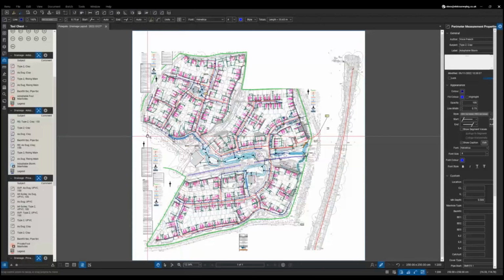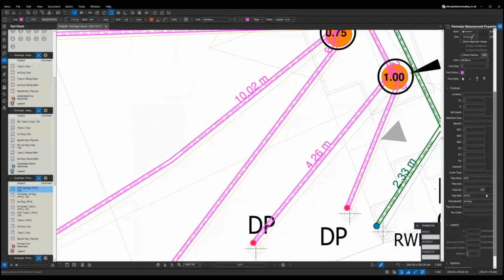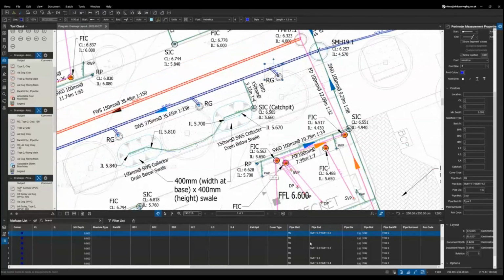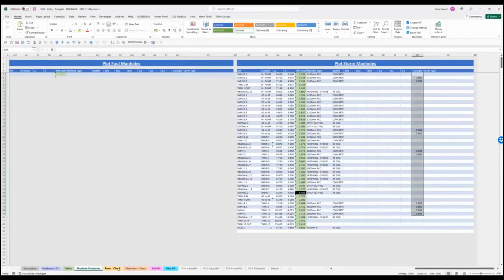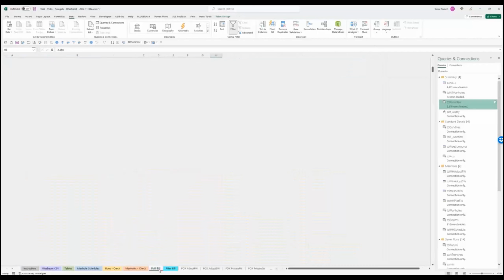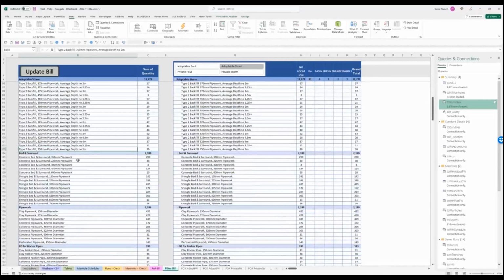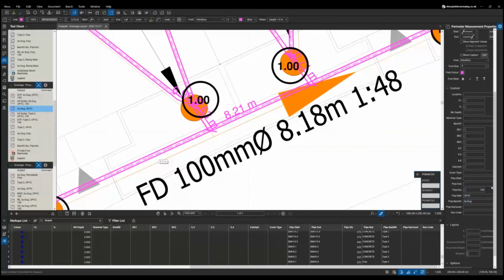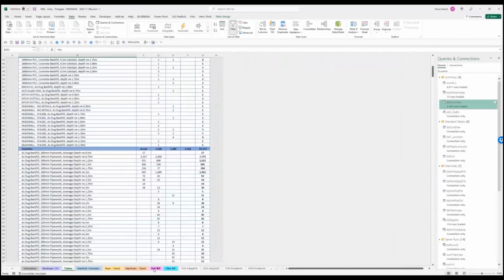Bluebeam Revu and Microsoft Excel, a powerful combination: Brighter Graphics' Video Tutorials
Part of Brighter Graphics Bluebeam Revu short video tutorial series, In this video Troy DeGroot, leading Bluebeam Certified Instructor, and Vince French (experienced Quantity Surveyor) will share some of their high level ""secrets"" on use of Microsoft Excel and Bluebeam Revu together,  in ways that will save you time.

Watch as Vince French of Vinic Surveying shows you how to make use of custom line styles to make it easier to see what has been measured. The collection of data in custom columns. Exporting the full Markup List to a .CSV file in order so all of the data therein could be used in Excel.

The results of using Power Query in Excel to:
a) Automatically bring the data from the .csv file into Excel.
b) Merge and transform the data to provide a full Bill of Quantities.